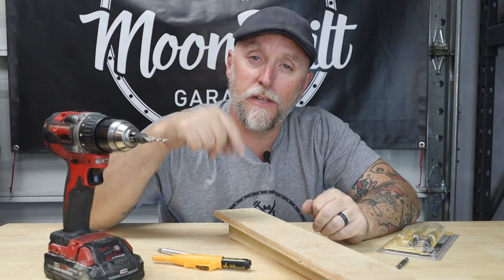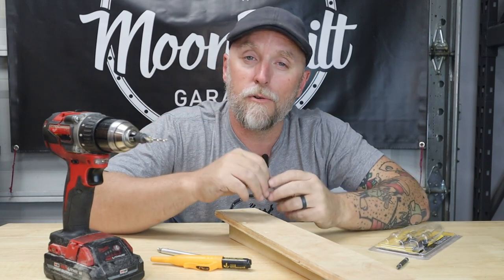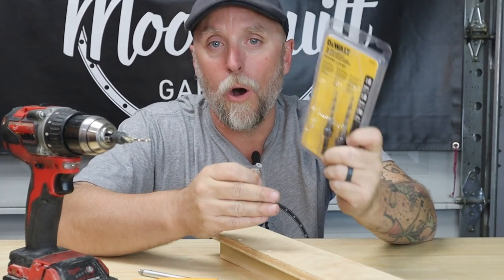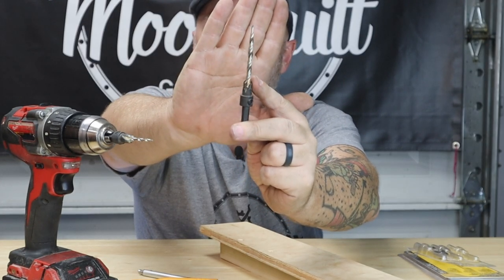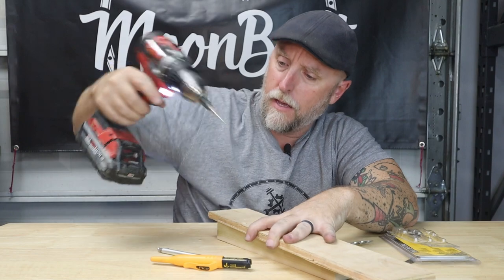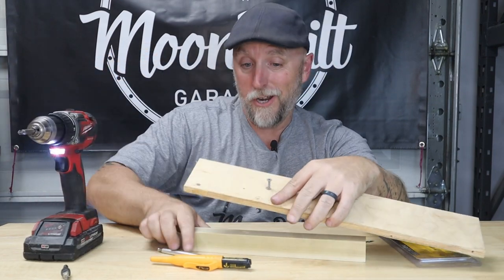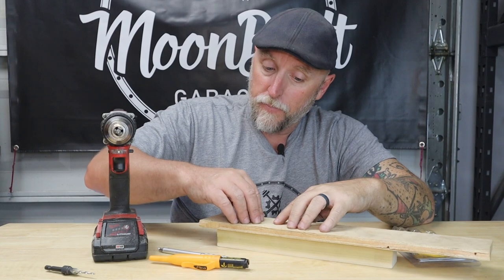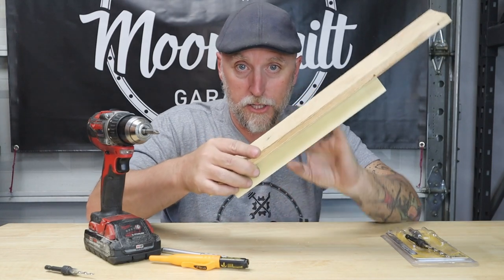🔧Tool Tech Tuesday #25 | Countersink Drill Bit Set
Countersinking screw heads can be tedious, especially if you have a lot of screws to set.  You could spend time drilling all your pilot holes, then change your drill bit for a countersink...or, you could drill the pilot hole AND countersink the screw head all at once with these Countersink Drill Bits by Dewalt!

Tools Used For This Build:
- Dewalt Countersink Drill Bits Amazon
- Bosch Countersink Drill Bits Amazon